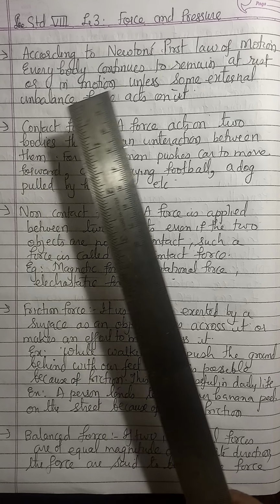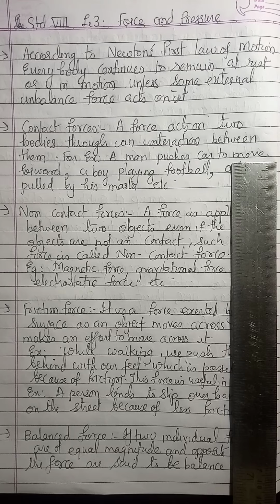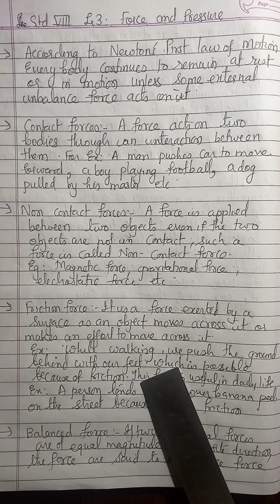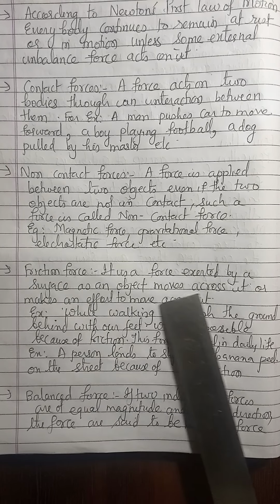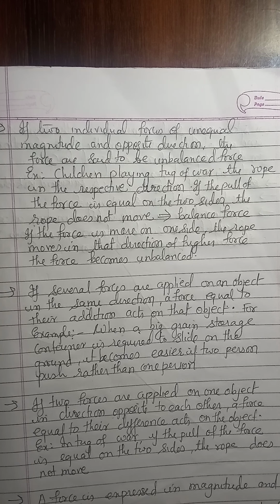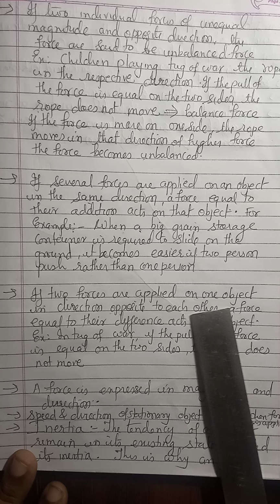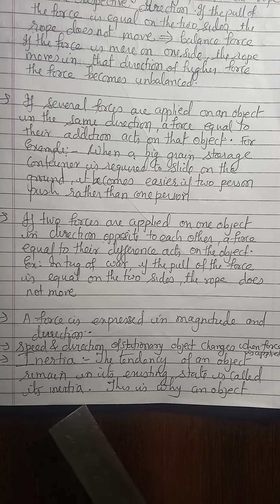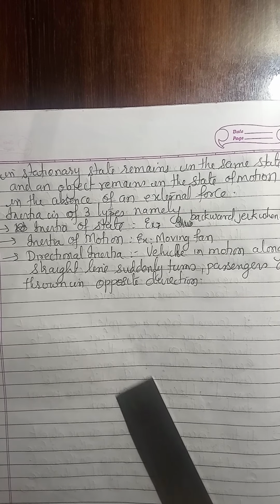Force and pressure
Different types of forces with examples